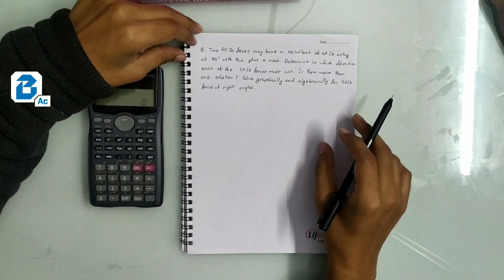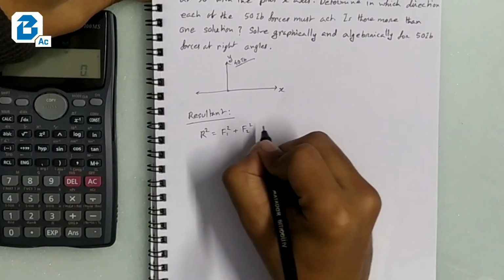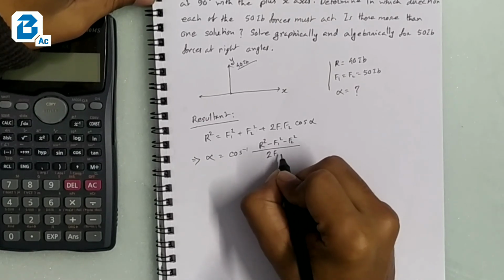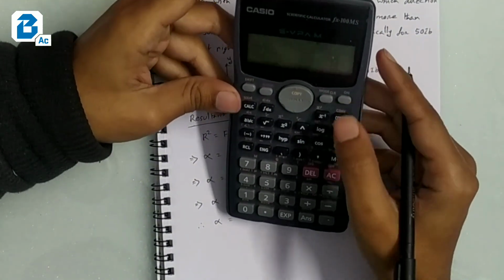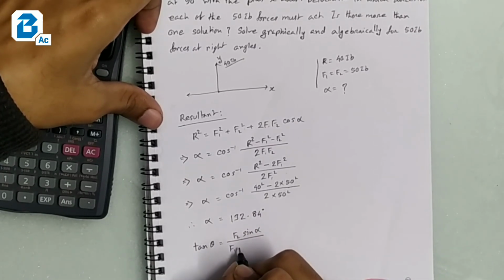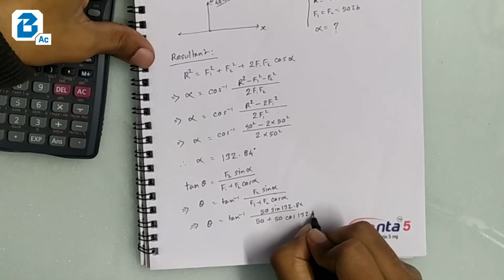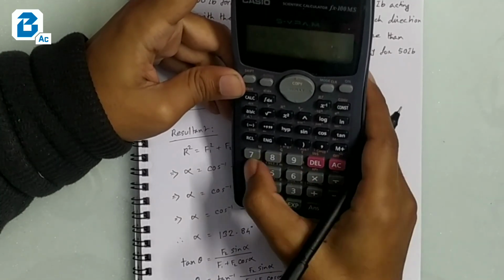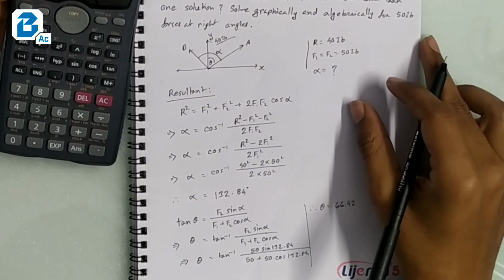Analytic Mechanics Chapter 01 Problem 05 Resultants And Components.